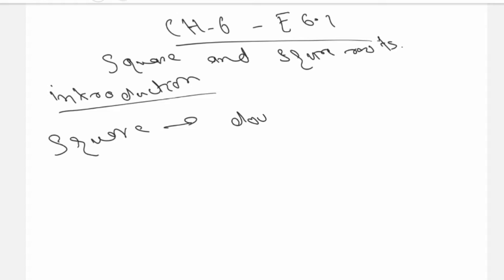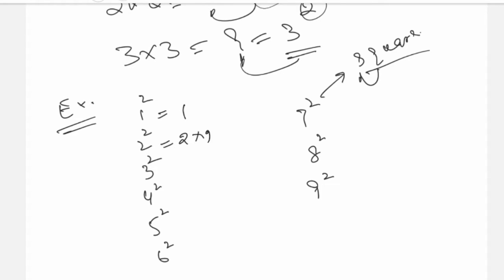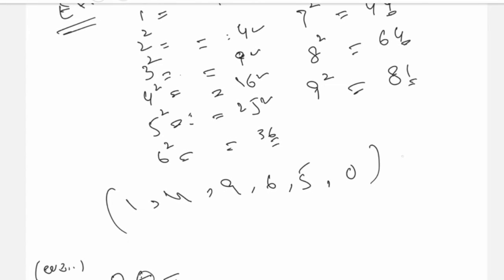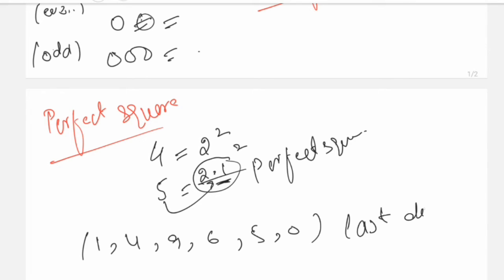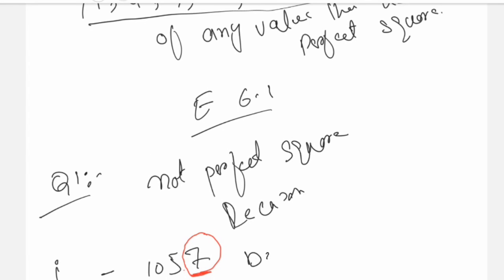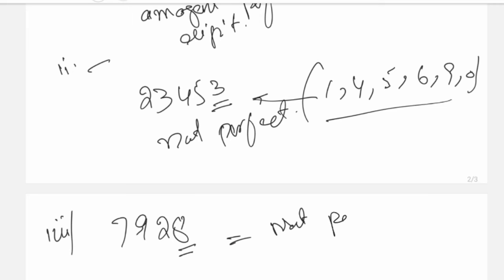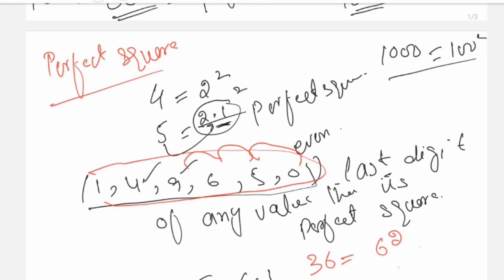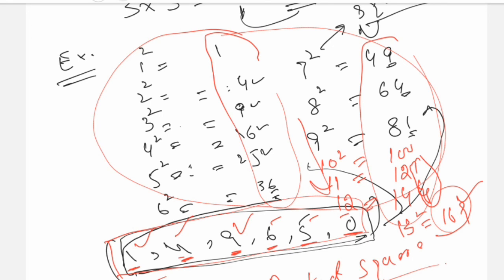NCRT Mathematicians class8 square and square root E 6.1 introduction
For next video of this exercise link is